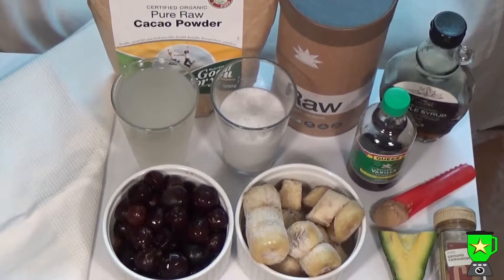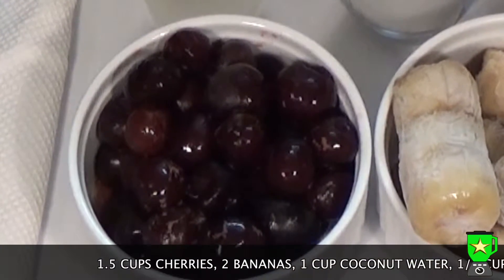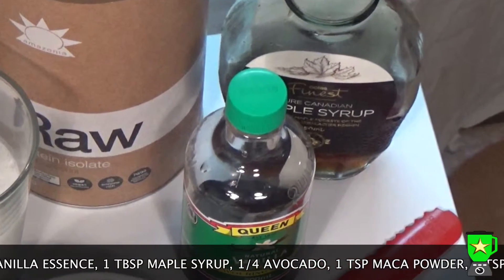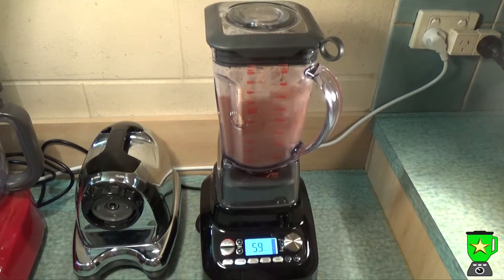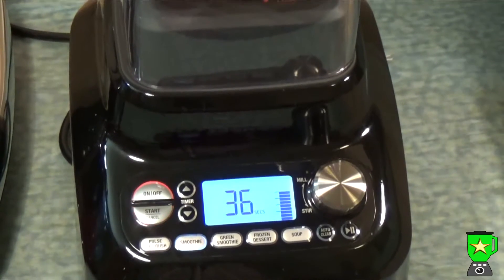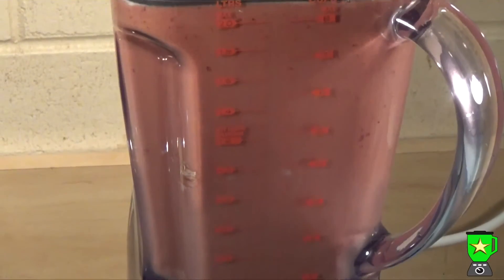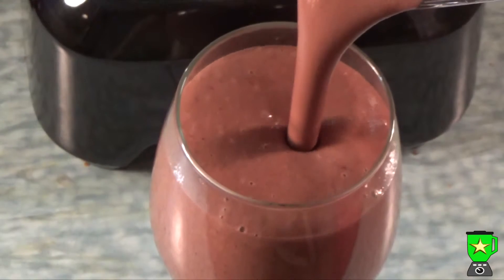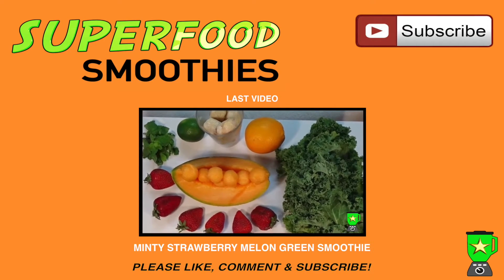'Cherry Ripe' Chocolate Smoothie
Delicious and healthy 'Cherry Ripe' chocolate smoothie - enjoy!

'Cherry Ripe' Chocolate Smoothie Full Recipe -  serves 2:

Superfoods -
2 tbsp raw cacao powder
1 tsp Maca powder
1 tsp cinnamon

Sweeteners -
1 Tbsp Maple Syrup
1 Tsp Vanilla Extract

Fruit -
1.5 cups cherries
2 frozen bananas (chopped)

Liquid -
1 cup coconut water
1/2 cup coconut milk

Optional -
Chocolate protein powder

Method -
Blend all ingredients for 1 minute